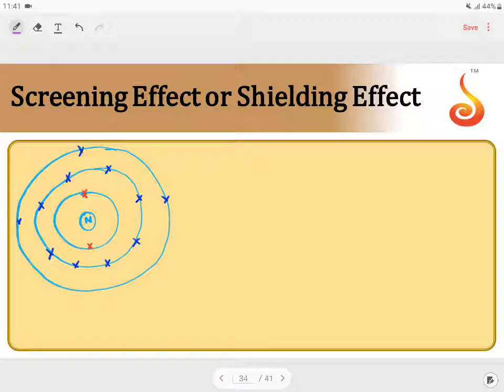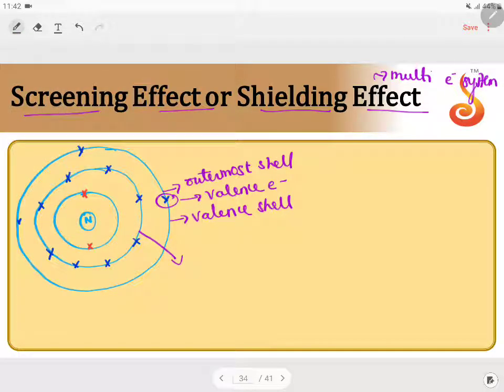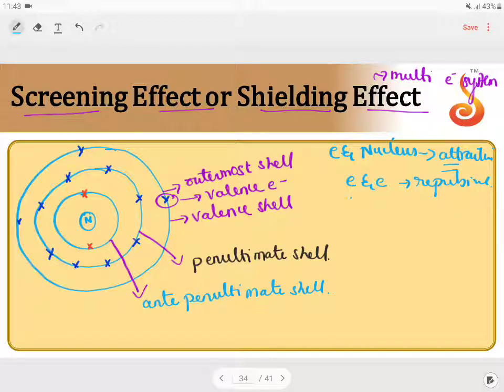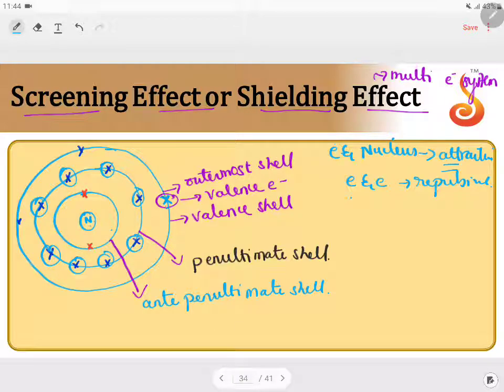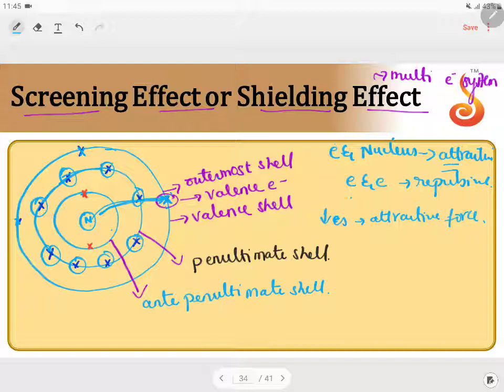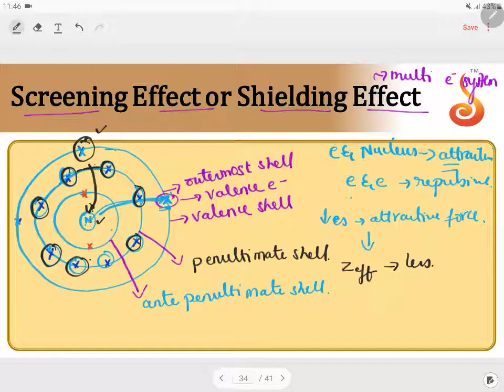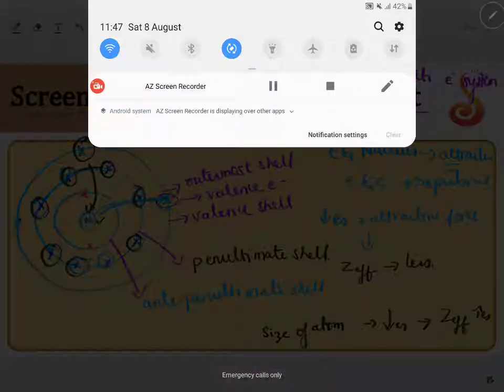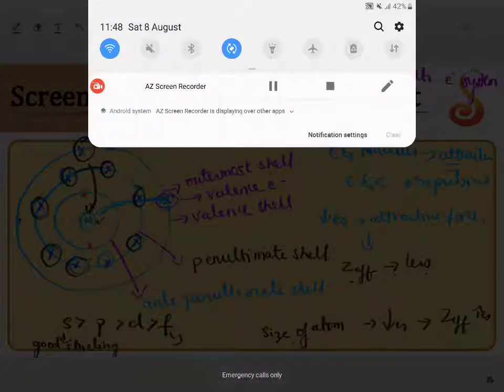PU 1 | May Batch | Chemistry | Atomic Structure — 2 | Lecture 3 | Slide 21 | Shielding Effect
Welcome to Concept Videos for PU 1 May Batch! This slide will explain Atomic Structure — 2. We will focus on Shielding Effect. We are sure you will have an effective learning experience.